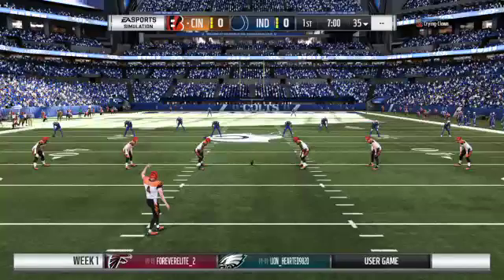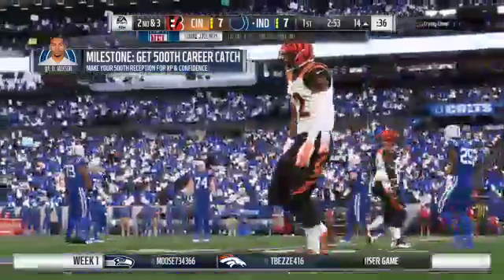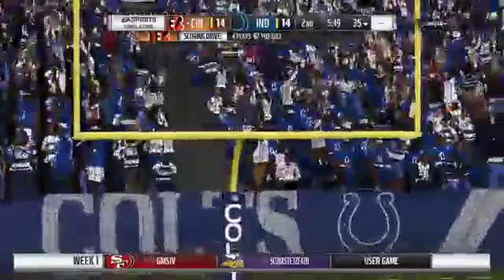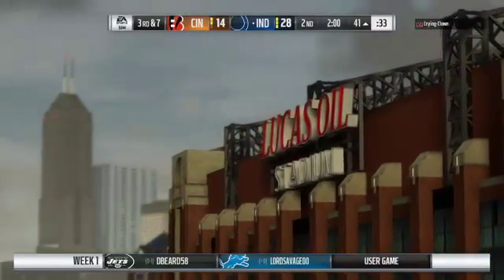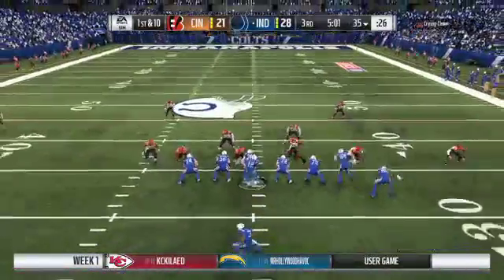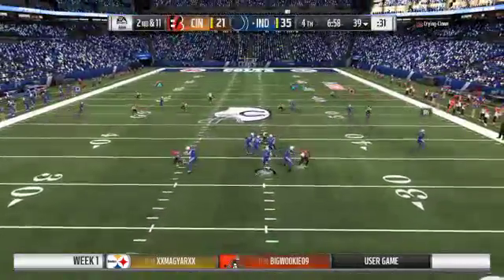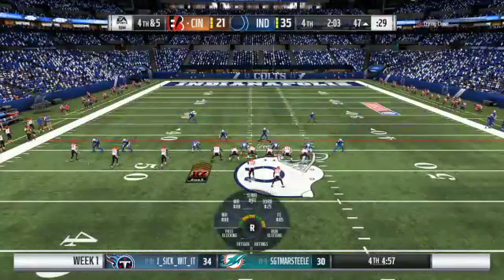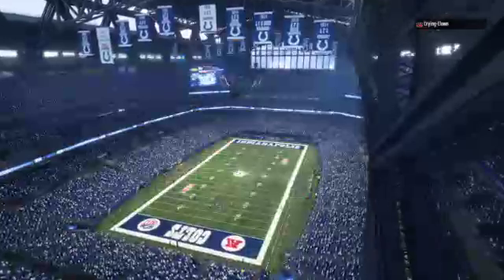Pro lg Owtlaw05